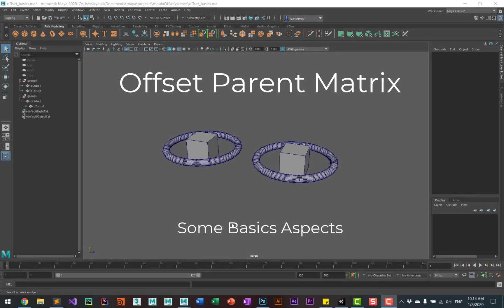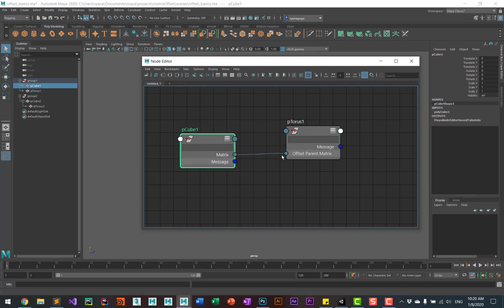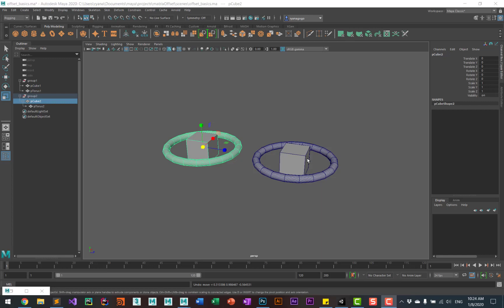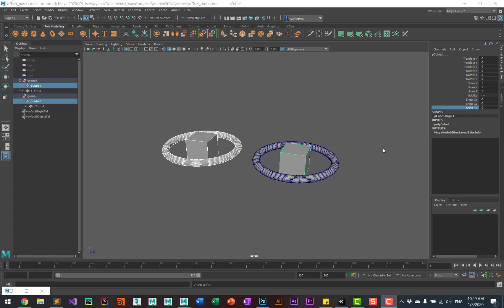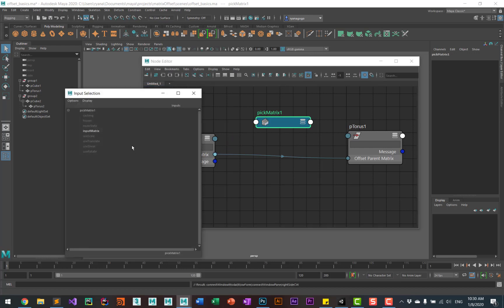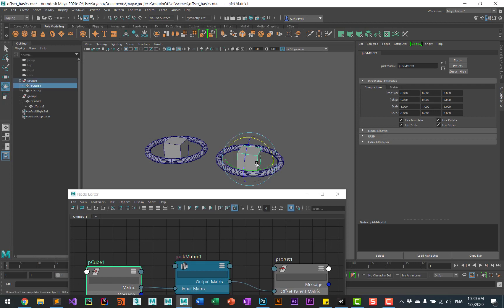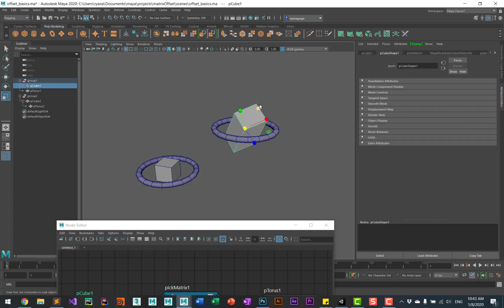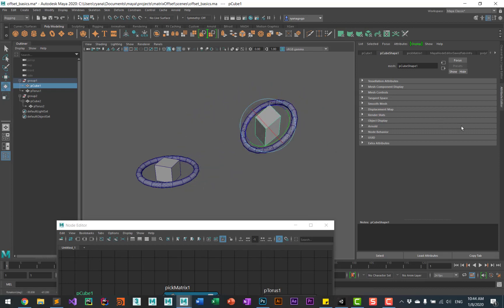Maya 2020 : Offset Parent Matrix - Some Basics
For maya 2020, this video goes over some basic aspects of the offset parent matrix